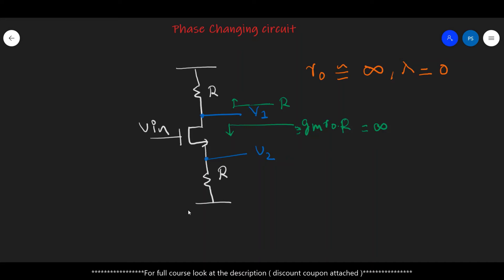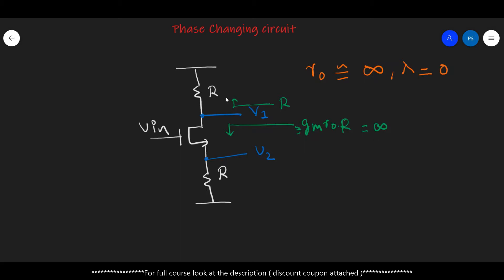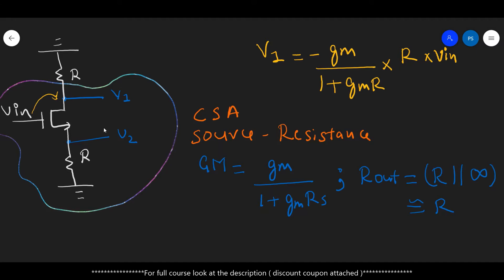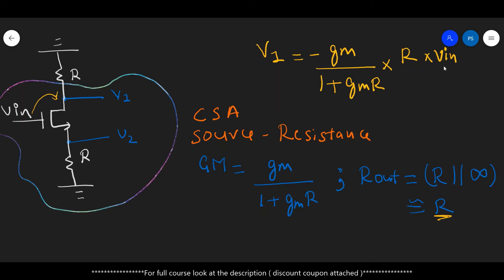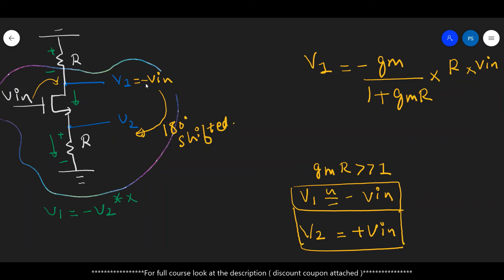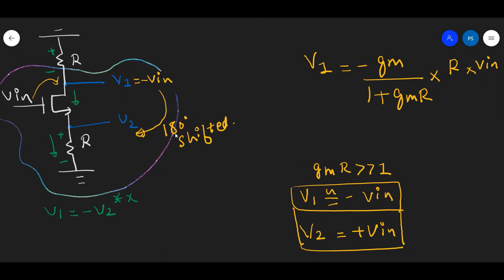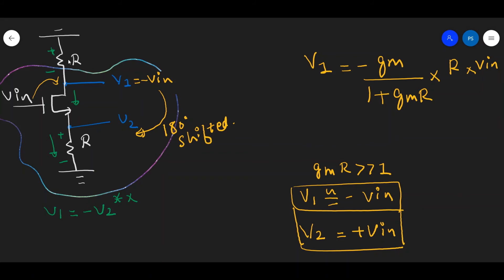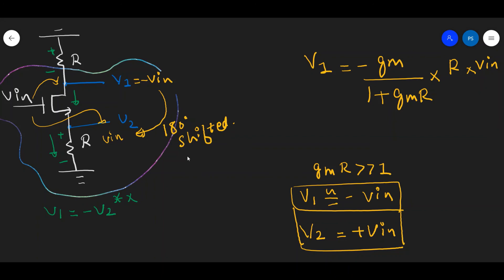Common source amplifier as phase changer circuit